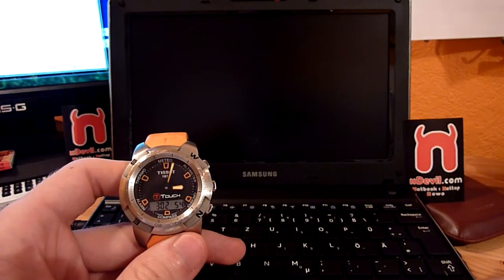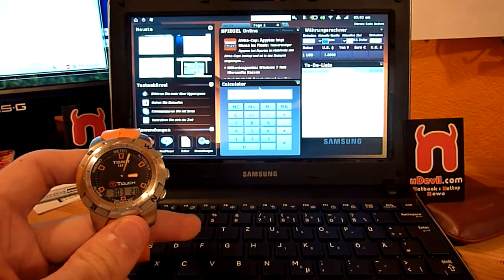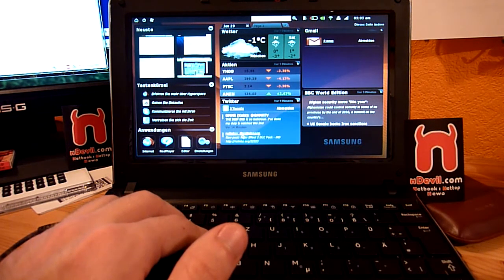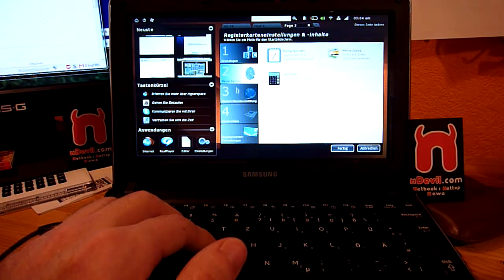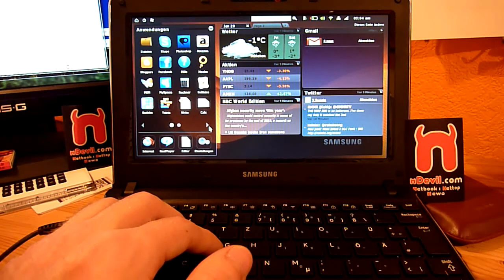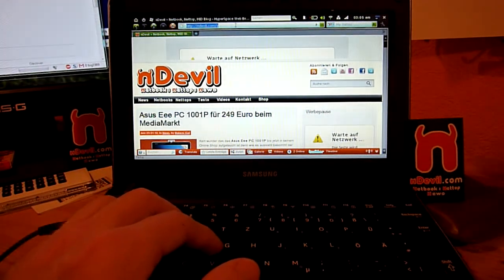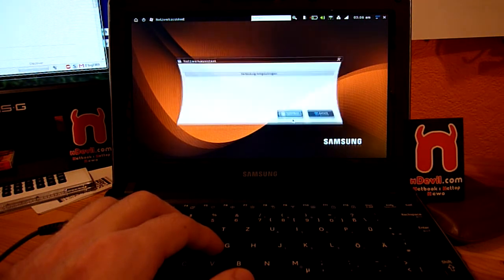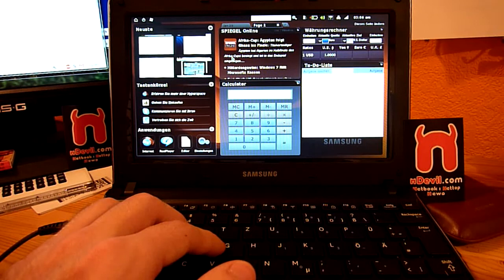Samsung N220 Hyperspace Instant Boot OS Demo - English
- Pre installed instant Boot os By Phoenix testing on the Samsung N220. Fails because of 40 Second Bootup time and slow response.